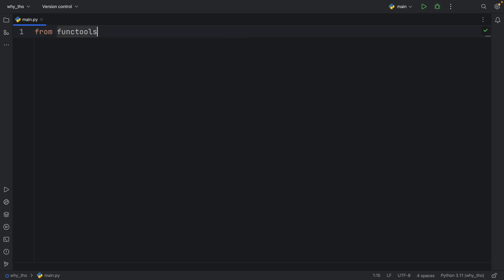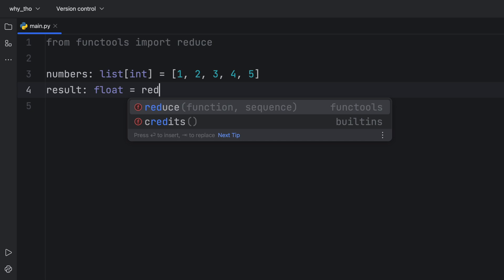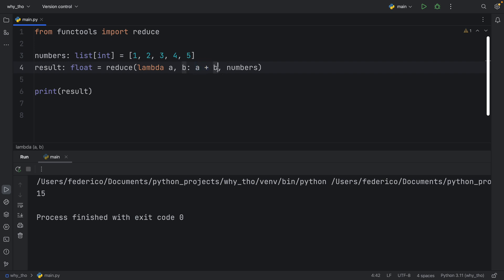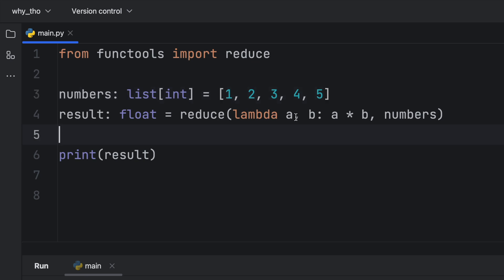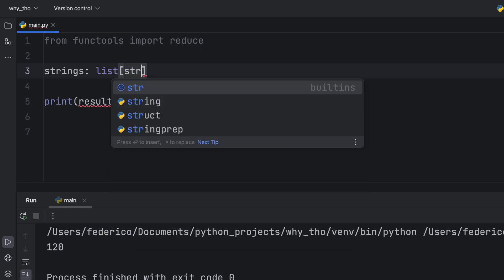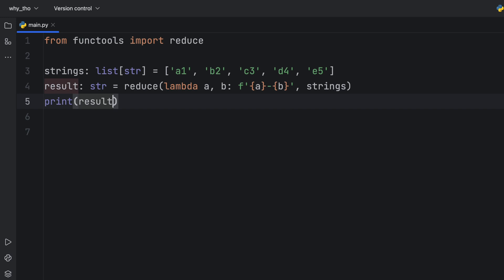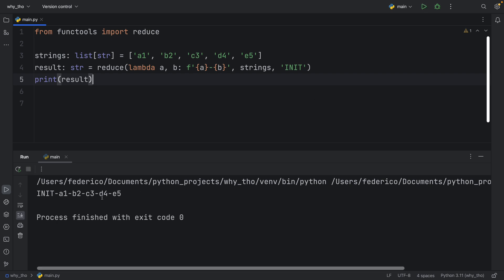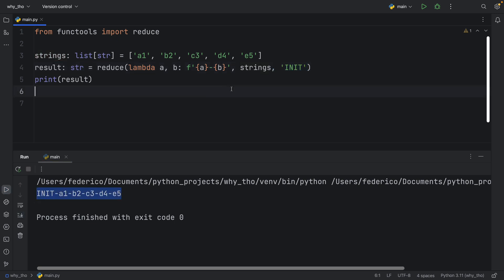How To Use "reduce()" In Python Tutorial (Functools)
In this video we will be learning how we can use reduce() from functools in Python!